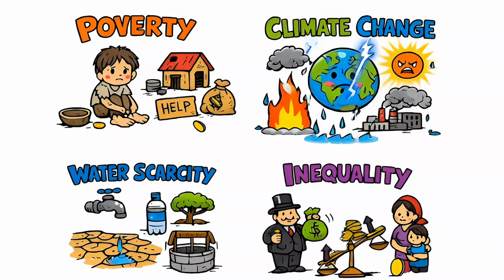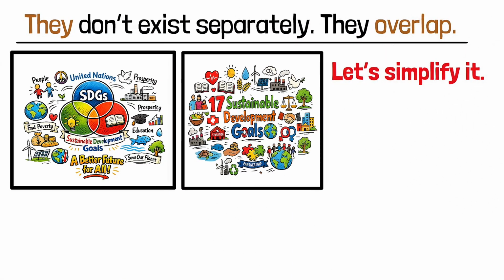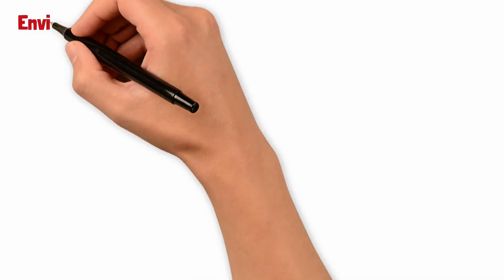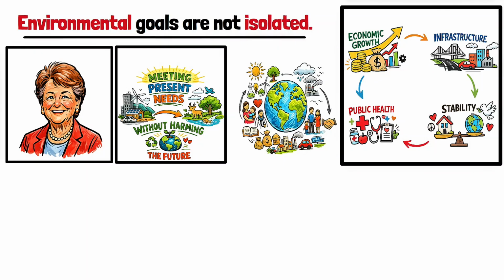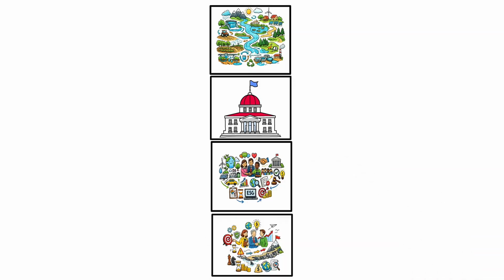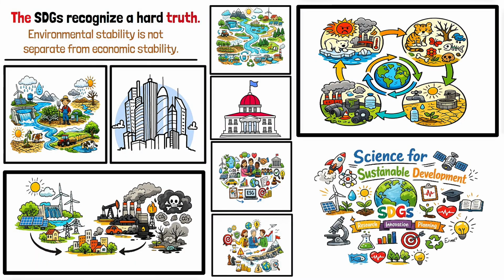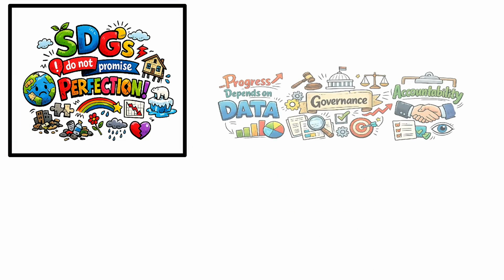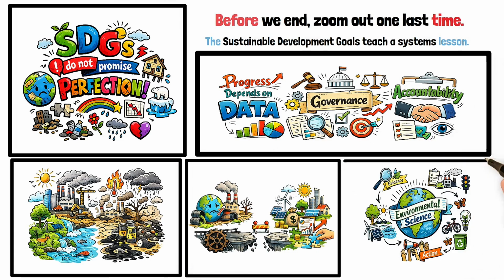Sustainable Development Goals (SDGs) Explained | The Global Plan for the Future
In 2015, the United Nations introduced one of the most ambitious global initiatives ever created — the Sustainable Development Goals (SDGs).

These goals form a global framework designed to address some of the biggest challenges facing humanity, including poverty, inequality, environmental degradation, and climate change.

In this video, we explain the Sustainable Development Goals (SDGs) and why they are central to global sustainability efforts.

We explore:

• What sustainable development means
• Why the SDGs were created
• The global challenges the SDGs aim to solve
• How countries collaborate to achieve these goals

The 17 Sustainable Development Goals include targets such as:

• No Poverty
• Zero Hunger
• Good Health and Well-being
• Quality Education
• Clean Water and Sanitation
• Affordable and Clean Energy
• Climate Action
• Life Below Water
• Life on Land

Each goal focuses on improving both human well-being and environmental sustainability.

The SDGs recognize that global challenges are interconnected.

Issues such as poverty, education, energy, climate, and economic development influence one another and must be addressed together.

Environmental science plays an important role in achieving many SDGs, particularly those related to:

• climate action
• sustainable cities
• responsible consumption and production
• ecosystem protection

Governments, businesses, scientists, and communities around the world use the SDG framework to guide policies and long-term development strategies.

The Sustainable Development Goals represent a shared global vision for building a world that is more sustainable, equitable, and resilient.

Understanding the SDGs helps us see how environmental protection, economic development, and social progress are deeply connected.